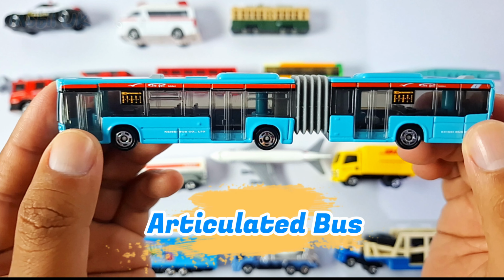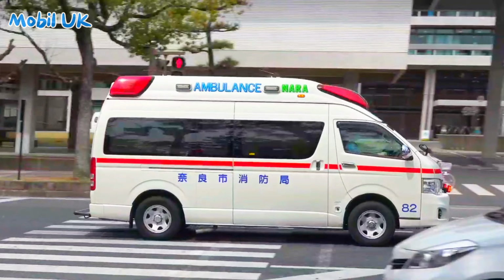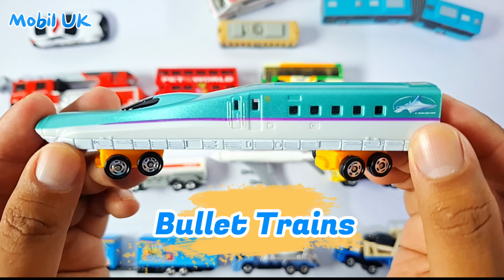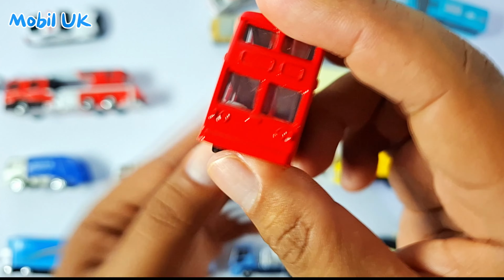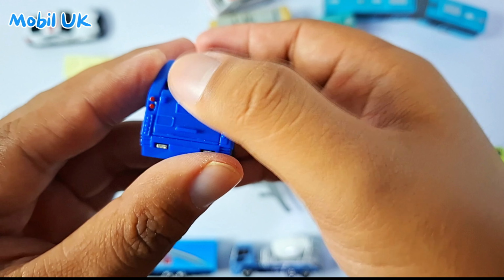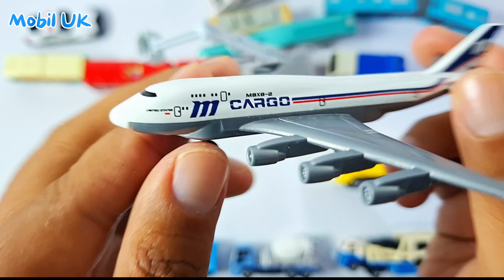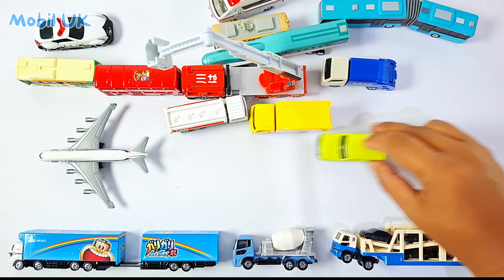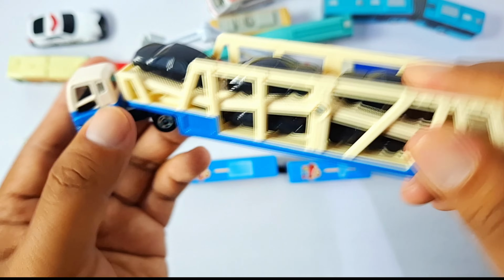Toys For Kids | Ambulance, Police Cars, Fire Truck, Trains, Double Decker Bus, Garbage Truck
Welcome to an exciting educational video for kids! In this video, we introduce a wide variety of street vehicles using fascinating Tomica toys. Kids will learn the names and sounds of vehicles like ambulances, patrol cars, buses, trains, fire trucks, garbage trucks, container trucks, cargo jets, and many more!

Through fun and interactive visuals, this video is designed to help children recognize the vehicles they see every day while developing their vocabulary and understanding. Come join us and discover the joy of learning with us!